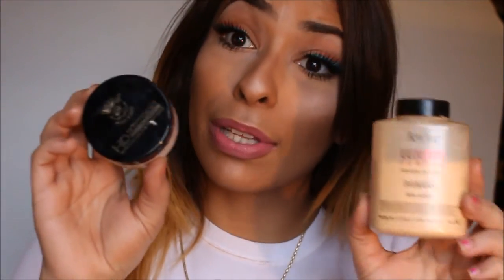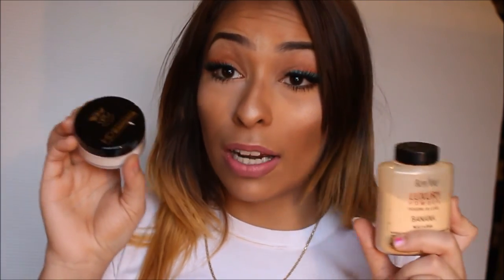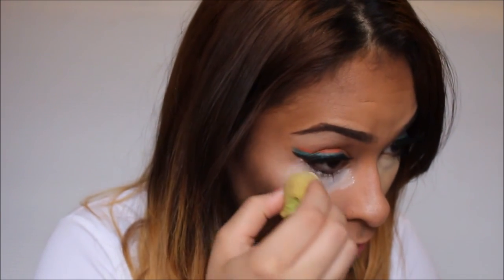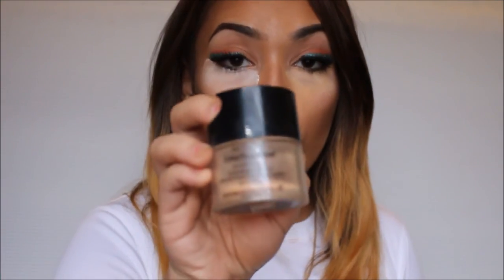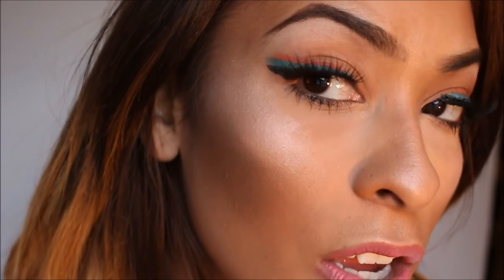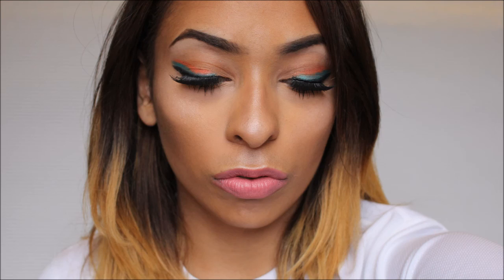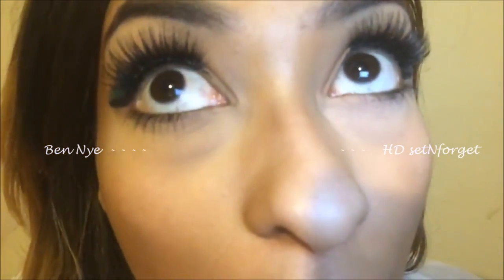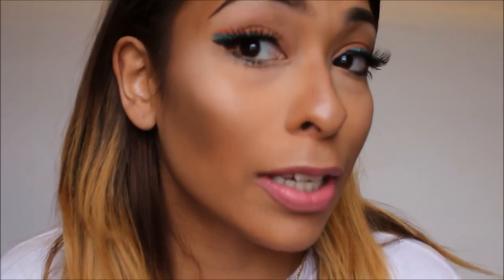Baked Goods - Ben Nye VS HD Setn' forget Setting Powders.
You guys have seen baking time and time again but today were gonna compare The very Popular "Ben Nye Banana Powder" Vs "HD Setnforget Powder"

Ben Nye Banana Powder - Finely milled with superb texture, Ben Nye Luxury Powders (formerly known as Visage Powders) smooth skin while lightly enhancing skin tones. Banana Powder is a perfect face powder for a warmer skin tone or when a warm-based highlighting is needed. These powders tend to not clog pores and create a smooth finish over foundation while reducing shine and setting makeup.

HD SetnForget 16 hr - "rub proof wear" Set your makeup with HD Set n' Forget and say goodbye to touch-ups. Wear it alone or over your foundation. Either way, the 100% pure silica mineral powder will minimize the appearance of imperfections and mattify your skin without drying it out, for perfect airbrushed appeal

well you can find both products at your local beauty supply store. In this video you can see that the HD set n forget held a bit longer hold then the Ben Nye. Which do you guys think is a better option. You can purchase both at the following links above.

The song instrumental is "The Way" - By Kehlani